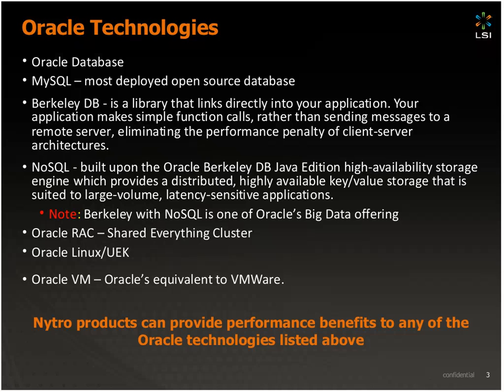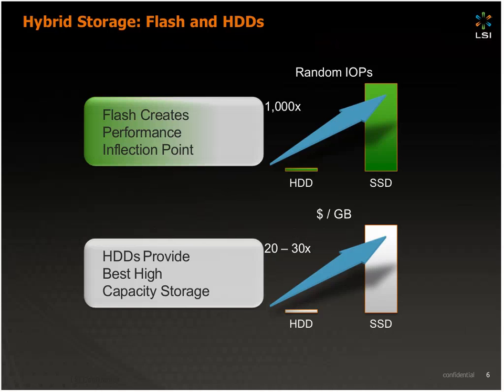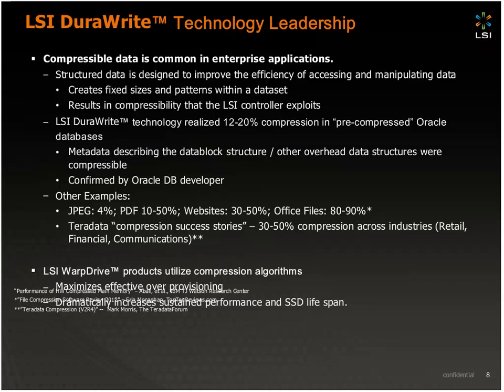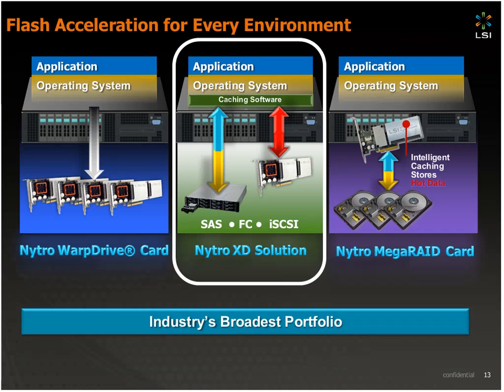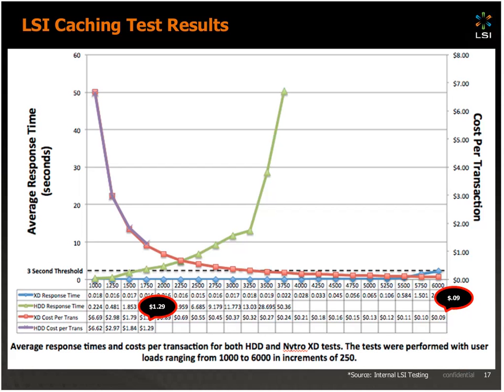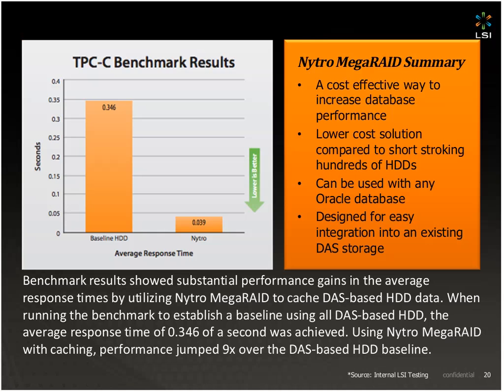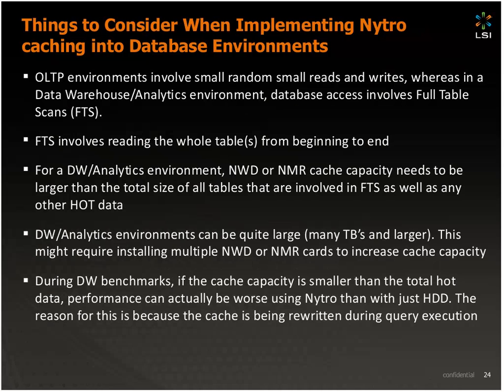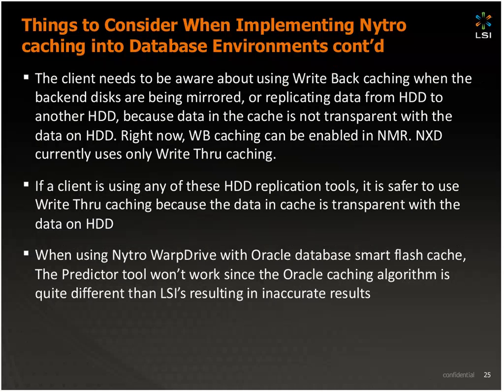Oracle Database Technologies May 2013